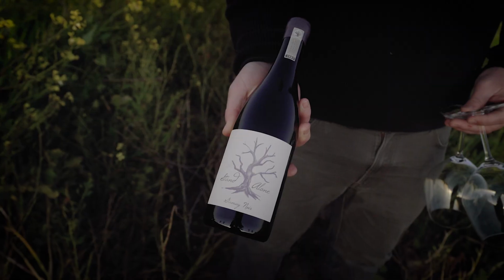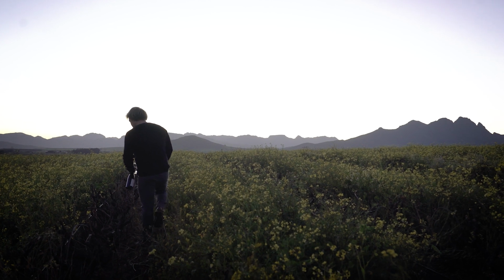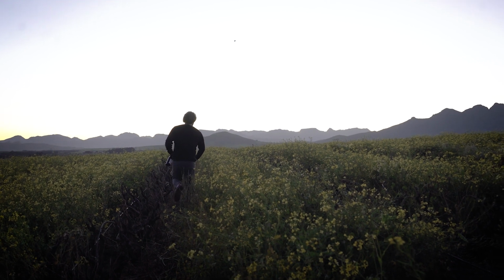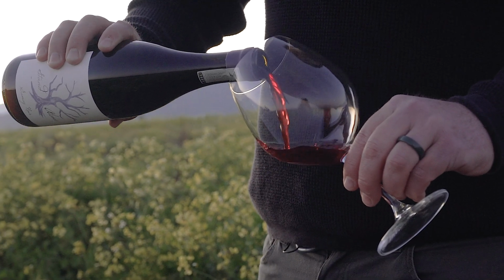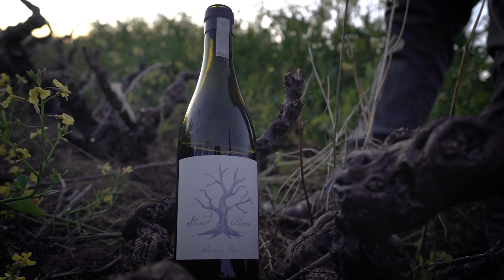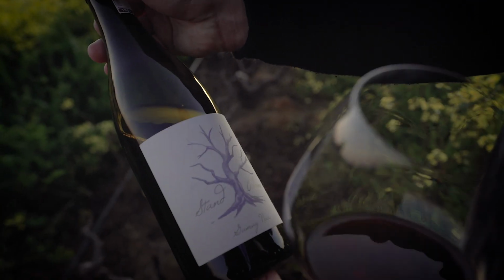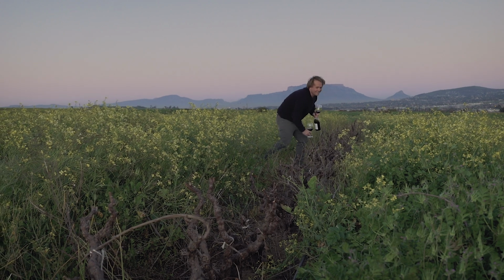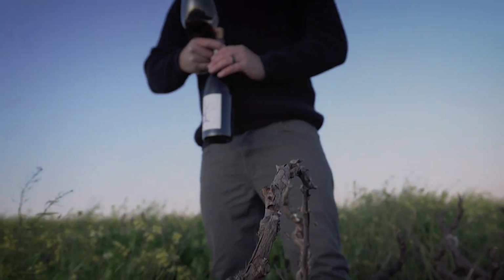Xander Grier's STAND ALONE Gamay Noir, Stellenbosch, South Africa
Tasting Xander Grier's STAND ALONE Gamay Noir wine in Stellenbosch, South Africa. We learn about structure and depth in a wine.

Filmed and edited by Daréll Lourens
Final sound mix and graphics by Kosie Smit.